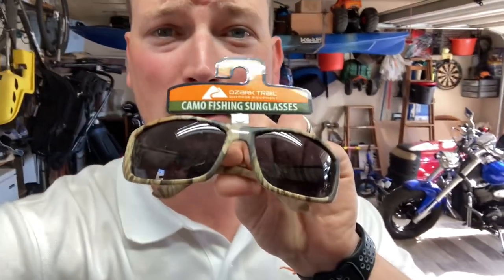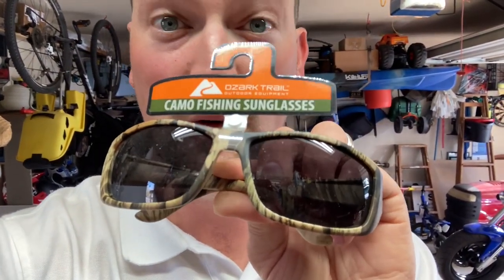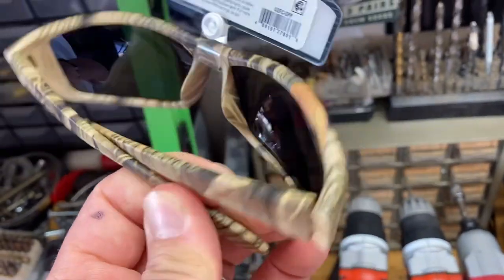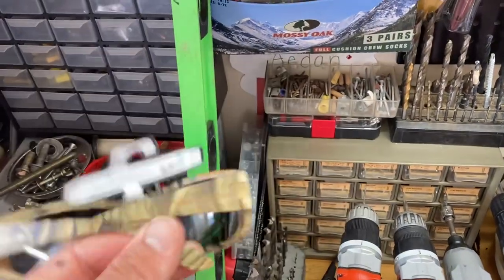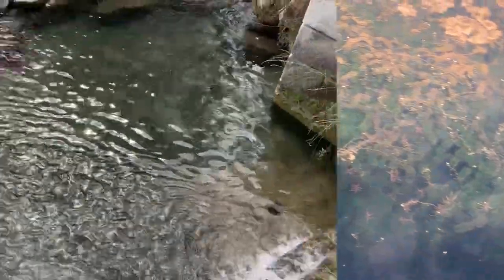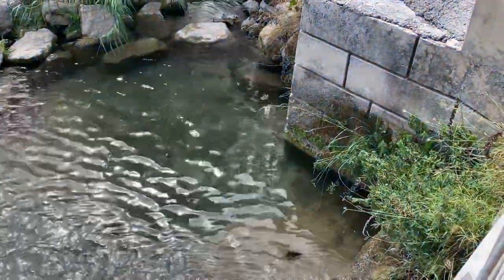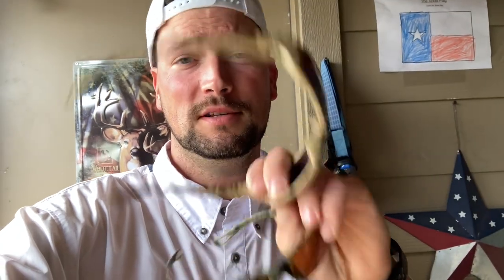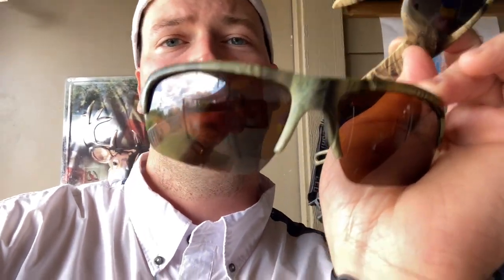BEST Fishing Sunglasses UNDER $6 (Review & Quick Test)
Hope this video helped you realize a great inexpensive pair of sunglasses are available at your local Walmart for just $5! Ozark Trail Camo / Camouflage Fishing Sunglasses!